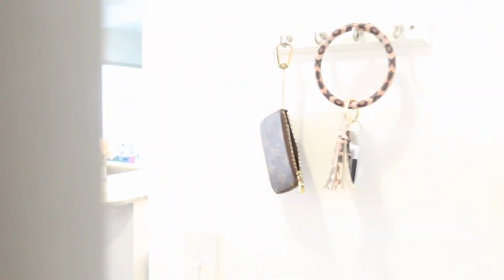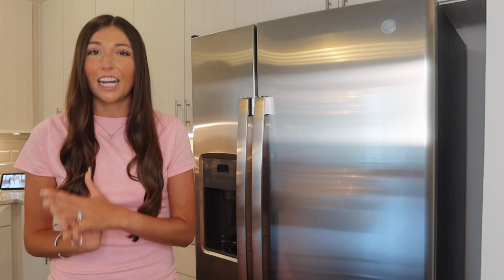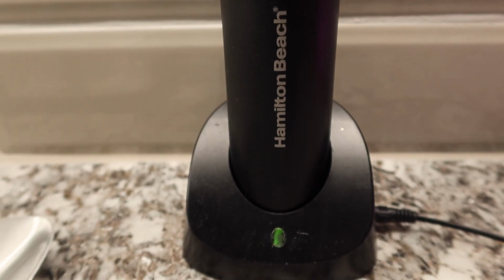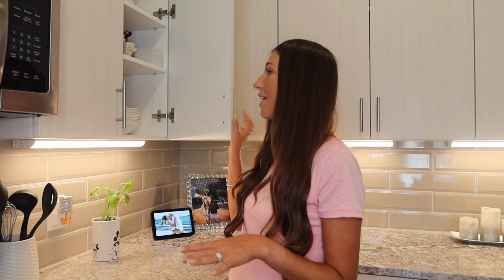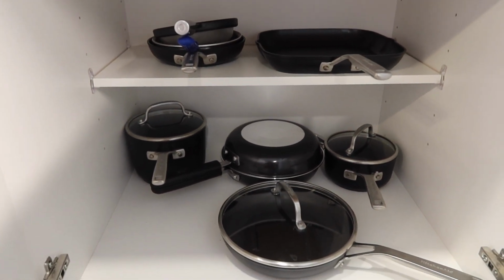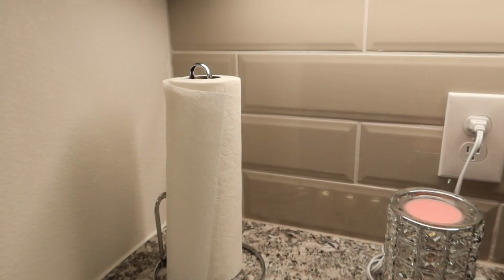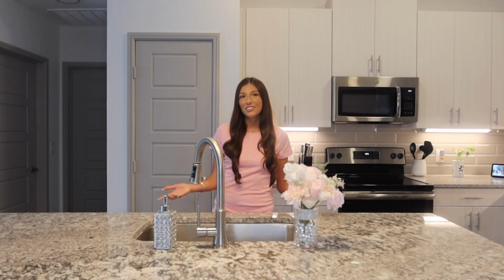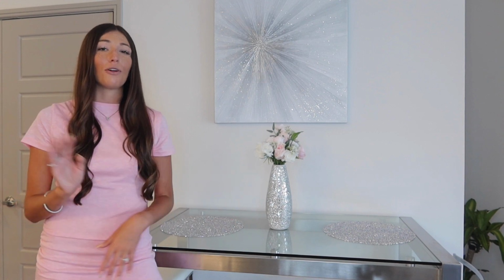Kitchen Tour | My first Apartment Tour 2021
Here is the next part of my Texas apartment tour 2021! Living in Dallas Texas there is so much good food to eat and restaurants to try, however, we have also been working on learning to cook on our own in our new beautiful apartment kitchen! Hope you enjoy seeing it and all of the great kitchen appliances we have in it!

or contact through instagram!

Thank you again for watching my video! You are so loved and appreciated!